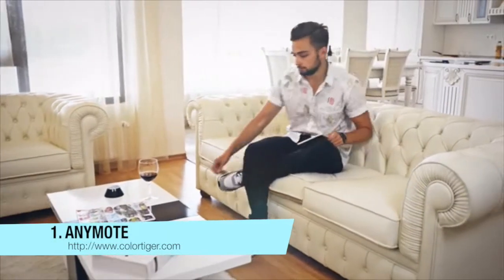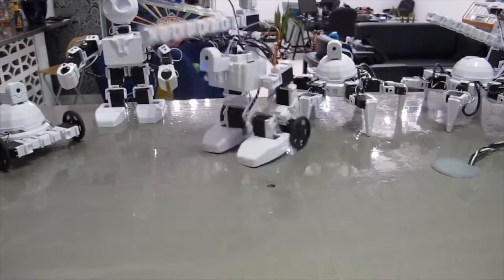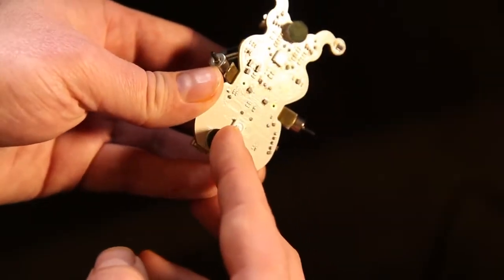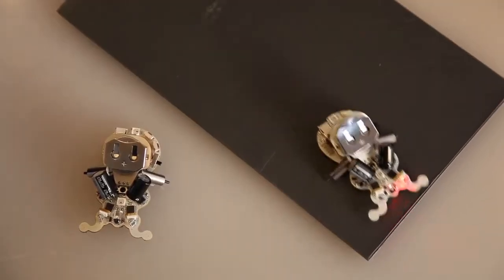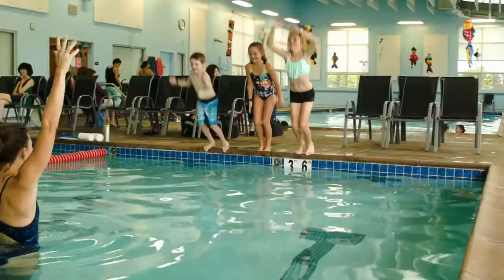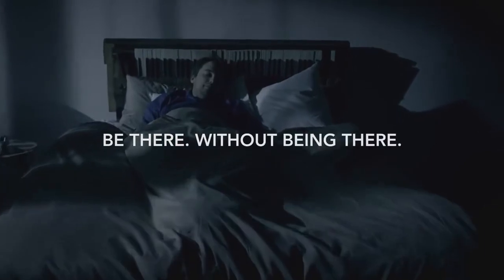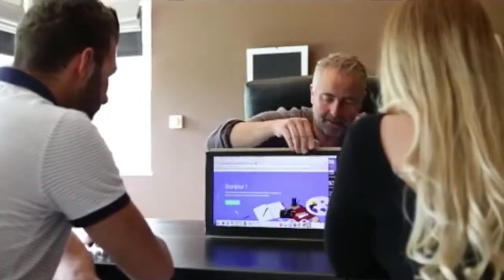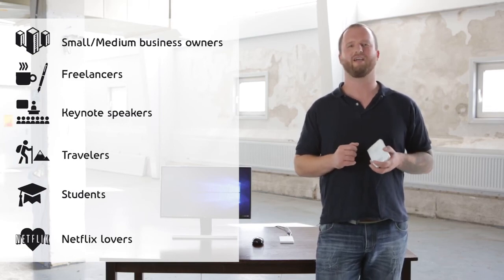10 Things You Never Knew Existed #2